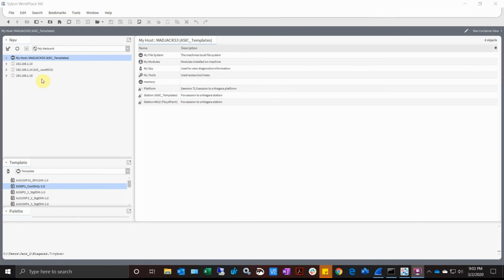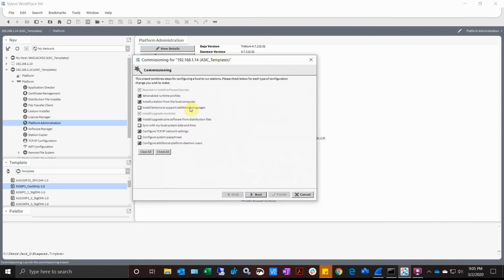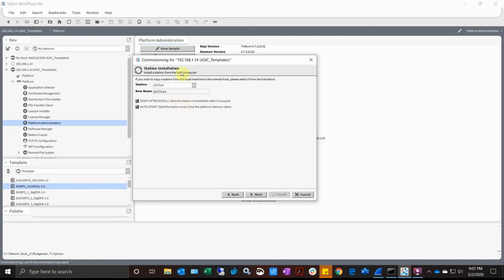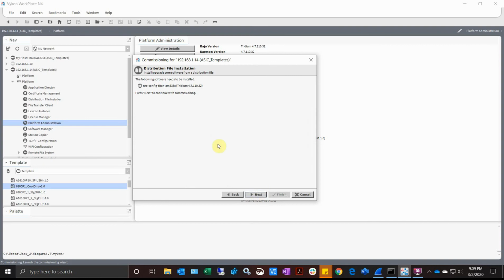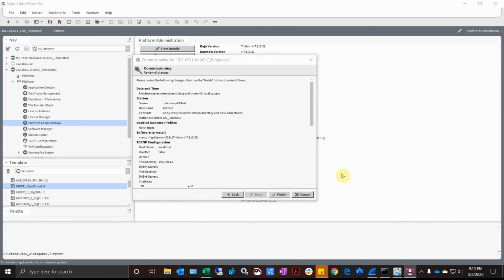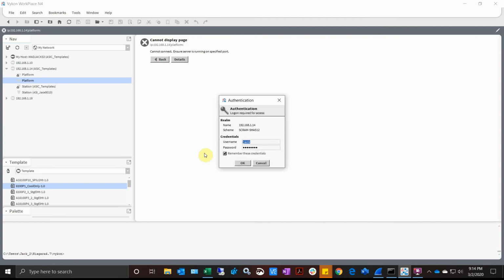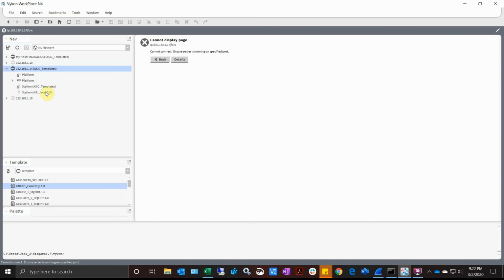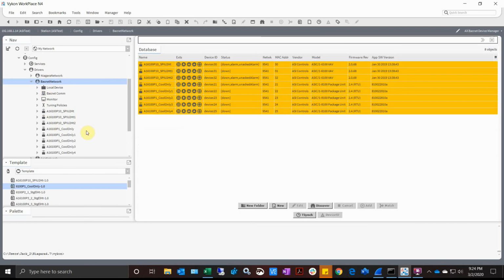N4 JASIC Commissioning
How to Commission a JASIC device